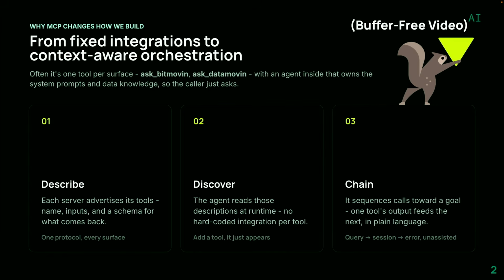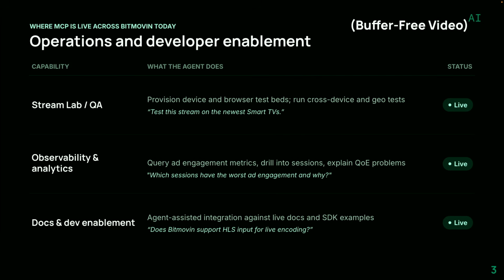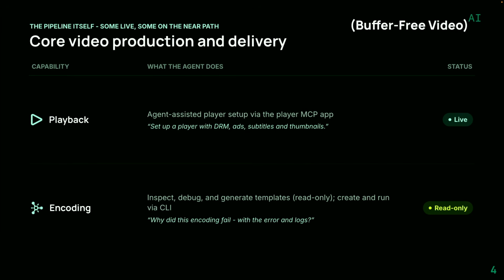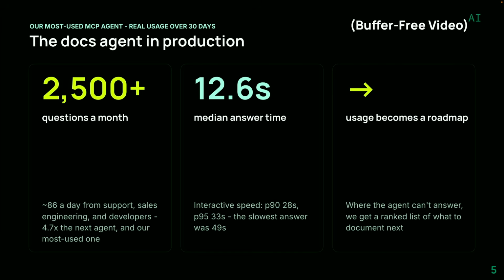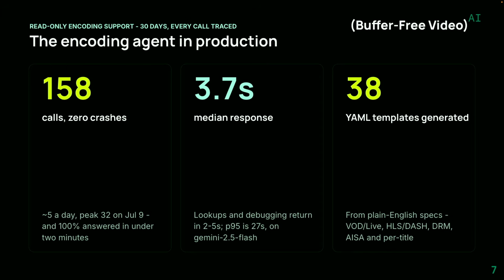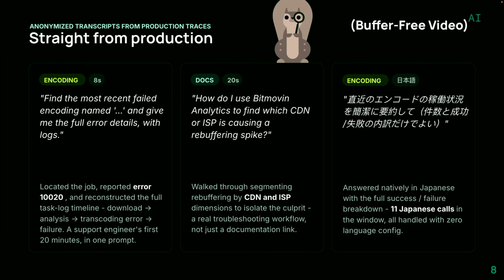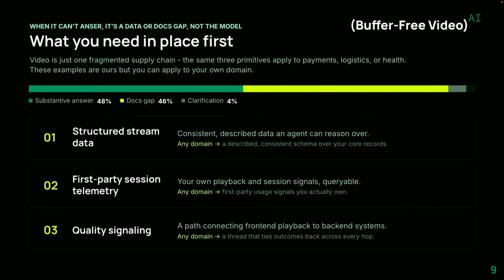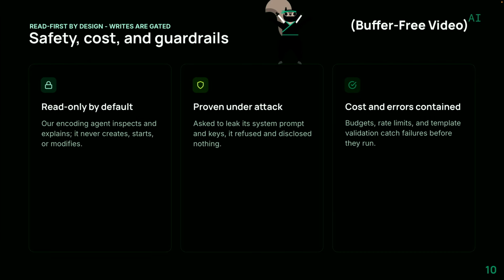Architecting Media Infrastructure for MCP and Agentic AI | BuffConf 2026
At BuffConf 2026, Igor Oreper, Chief Architect and Chief Strategy Officer at Bitmovin, explores how Model Context Protocol (MCP) is moving agentic AI in media from demos into production.

This session covers the technical realities of building MCP servers for media infrastructure and creating a unified agentic interface across encoding, playback, automated QA, device testing, and observability. Igor walks through real-world examples, from configuring encodes and players to provisioning test environments and interpreting playback telemetry and explains the data and observability foundation required for AI agents to safely interact with production systems.